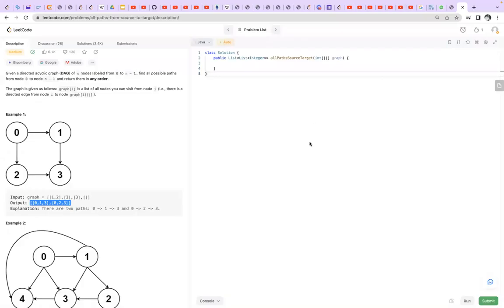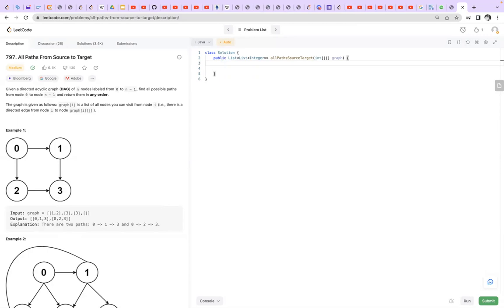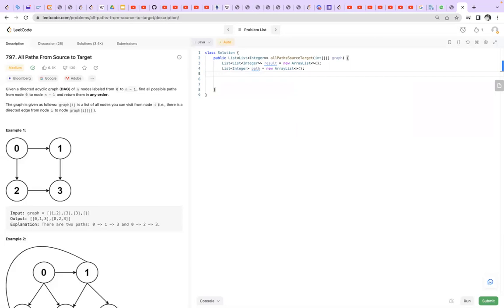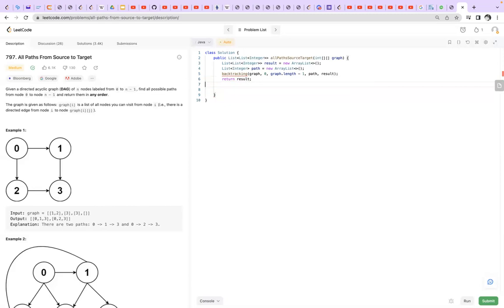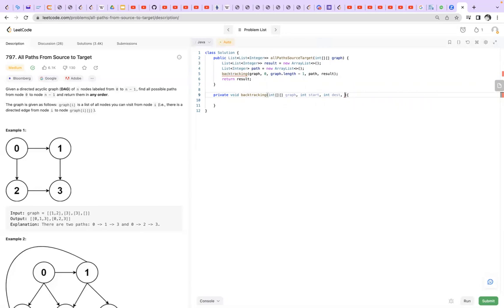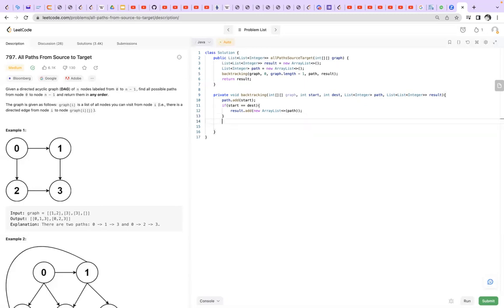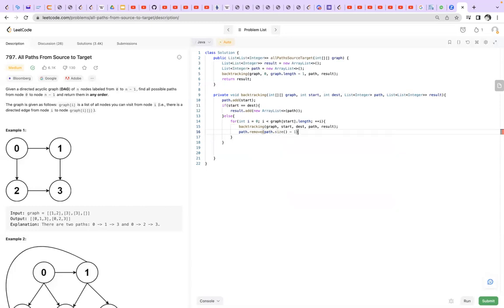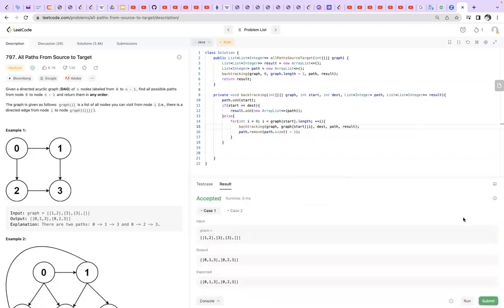797. All Paths From Source to Target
797. All Paths From Source to Target Leetcode, in this problem we are going to solve the problem of finding all the paths from the source to target, source is always 0 and target is always the last node of the graph.

We are doing this problem using backtracking, backtracking is dfs traversal of a tree with some checks and balances.
This video shows proper way to solve the backtracking problem.